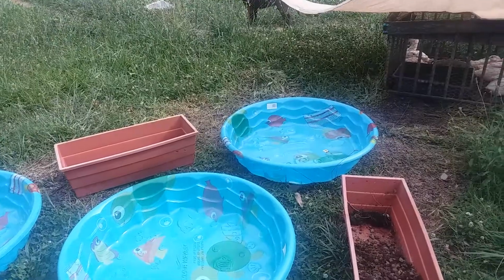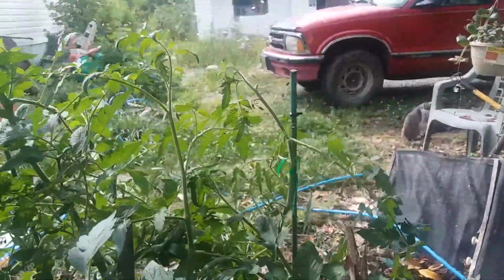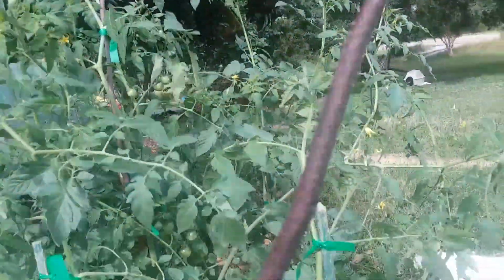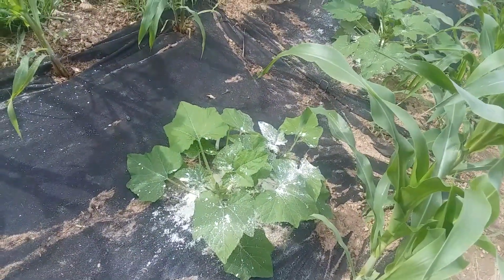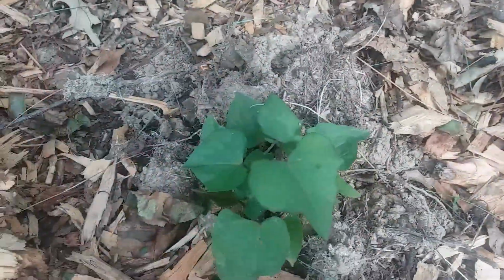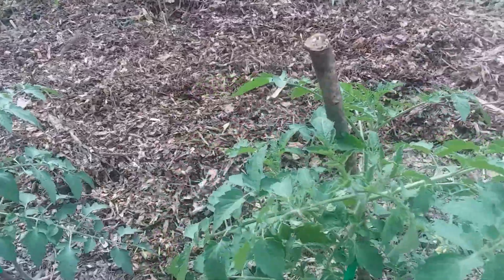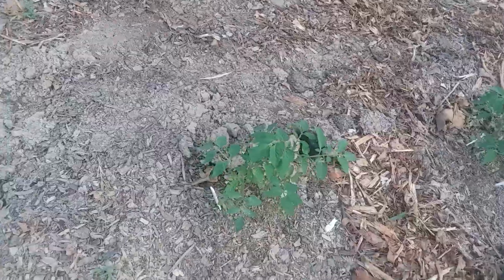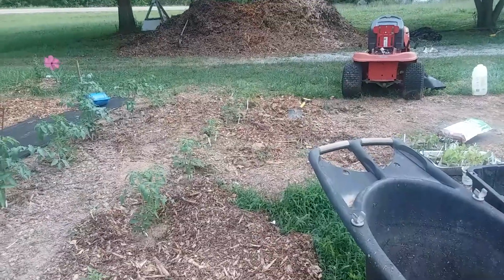New plans and garden progress!!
Just an update on how the garden is doing, what's been done and our new plans. God bless each of you with His overwhelming love!!